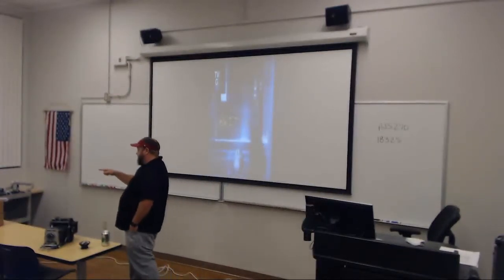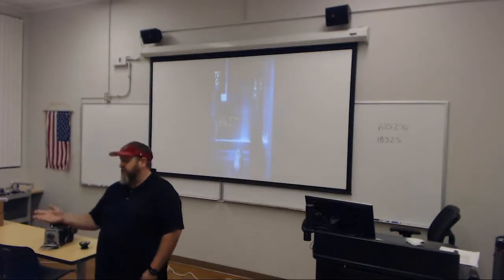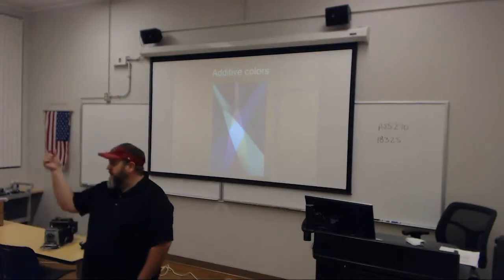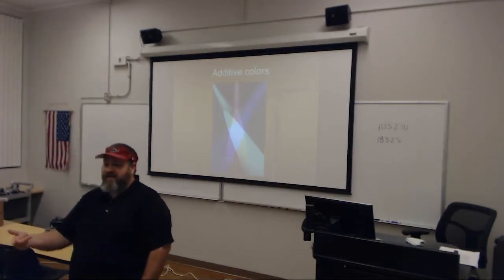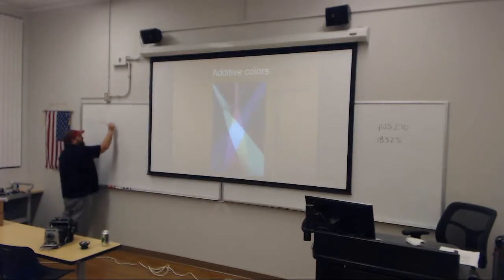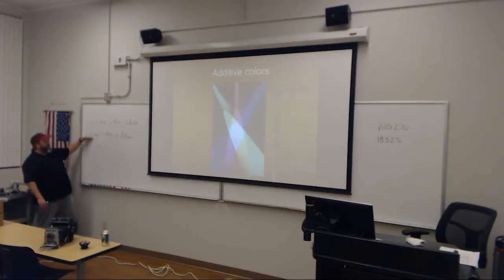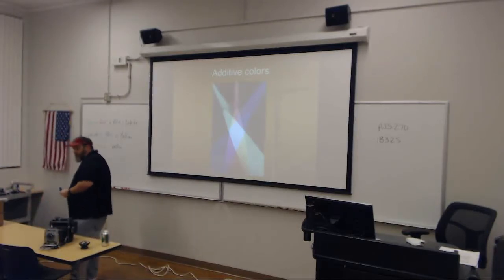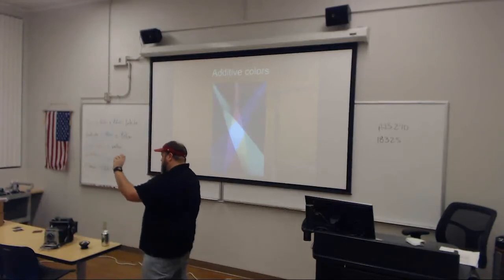What is Light Part Six - Subtractive/ Inverse Colors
This video talks discusses the difference between the three primary colors and the three inverse colors.
This video is for students in the AJS 241 and AJS 214 courses in the Forensic Technology Program at Phoenix College